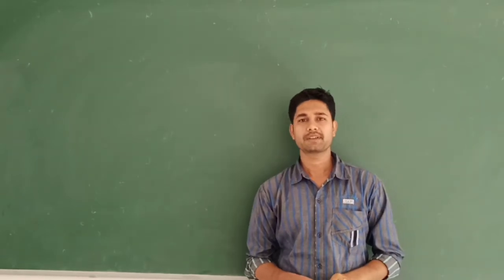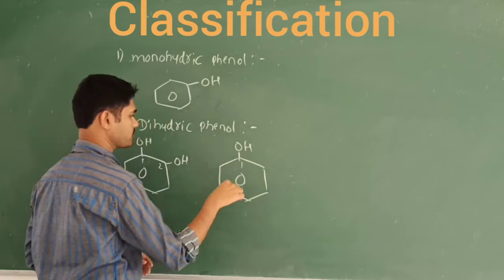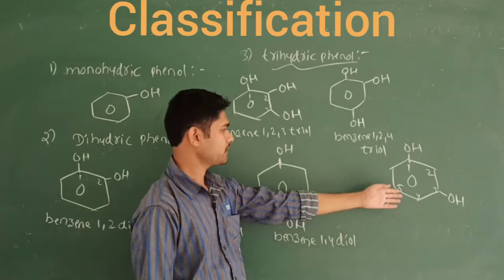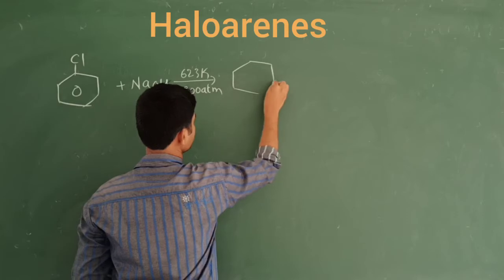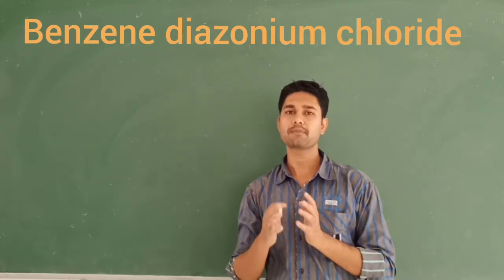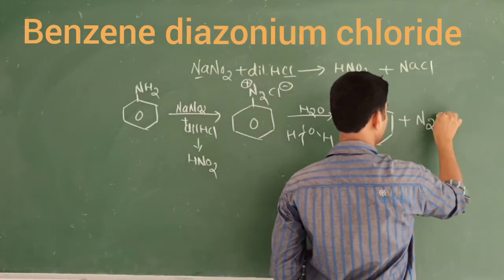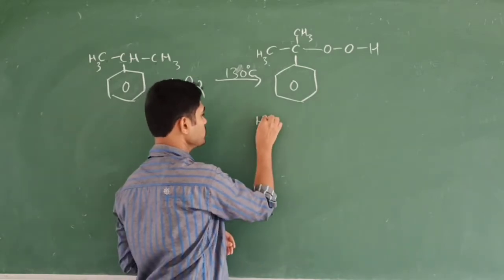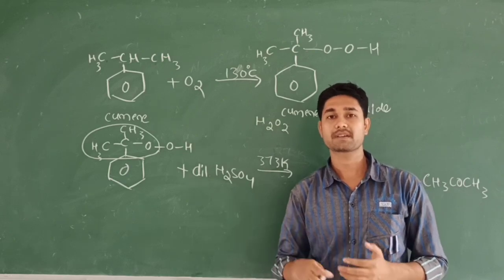Phenol part-1 classification, preparation method